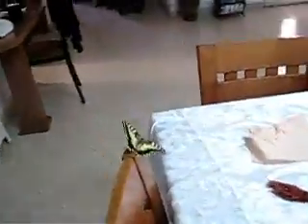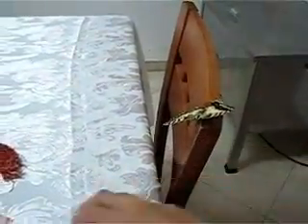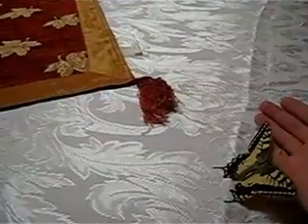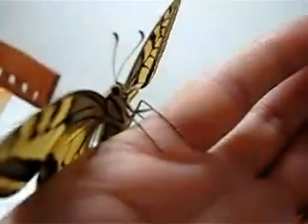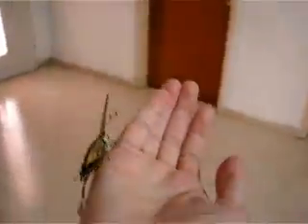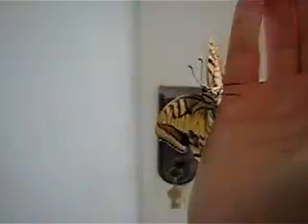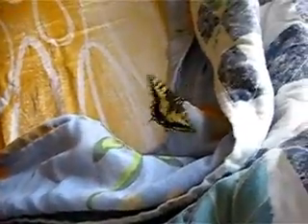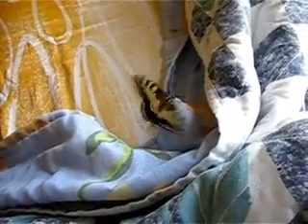My Pet Butterfly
me holding my pet Swallowtail butterfly.
I raised it from a tiny caterpillar. the caterpillars have striking green/orange/black colors and grow quickly, within a week they're as thick as a finger (!)
they also have a cool defense mechanism: if touched, they'll extend a pair of orange-collored, jelly-like tentacles from the top of their head, which release a bad stench.